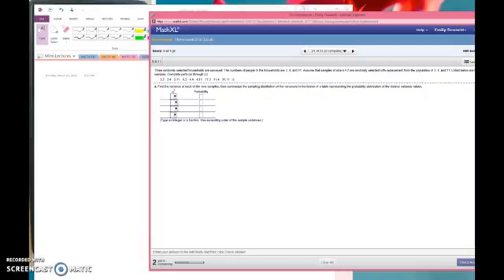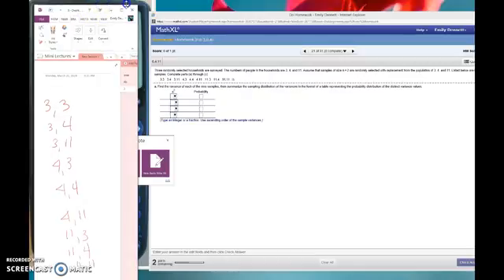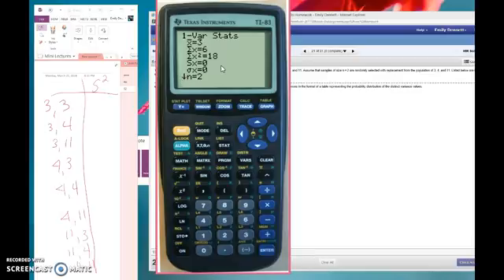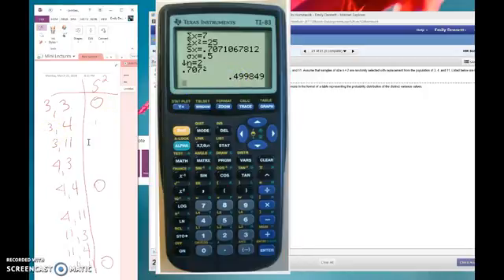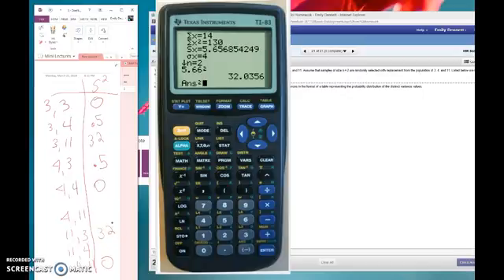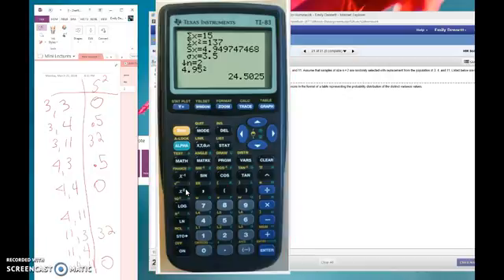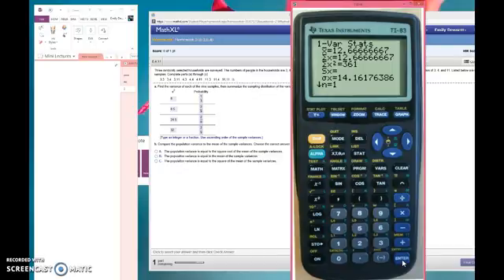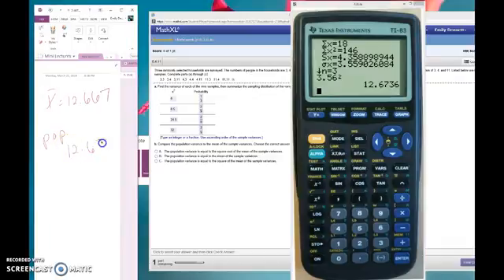email answer for ashleigh